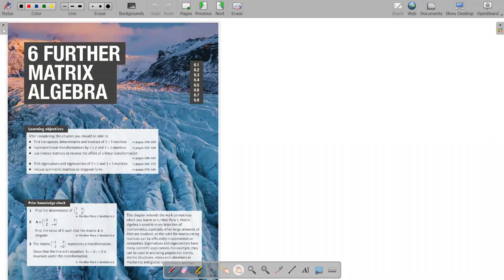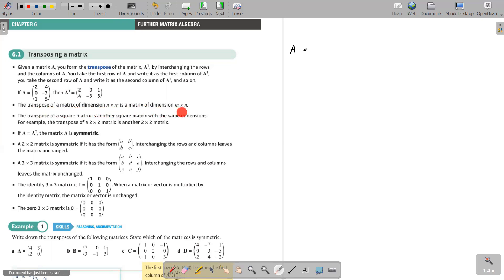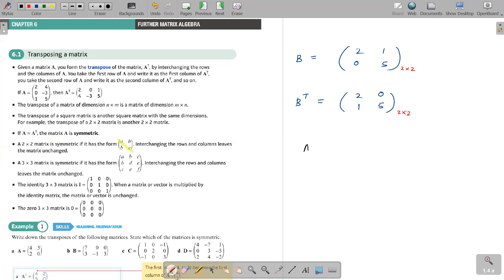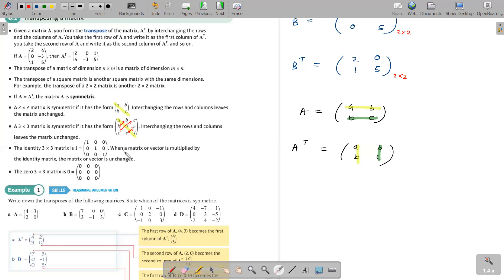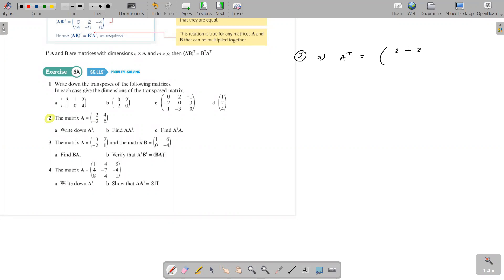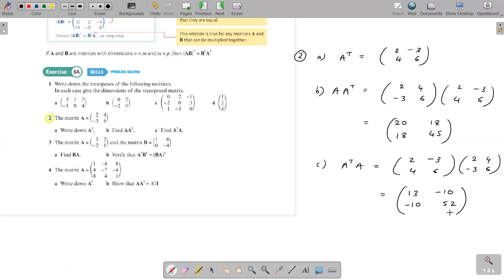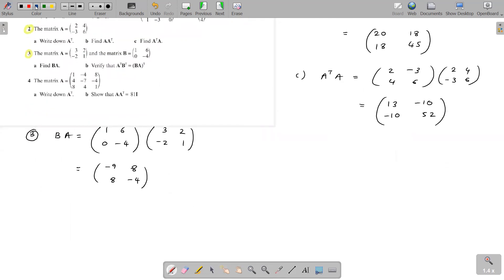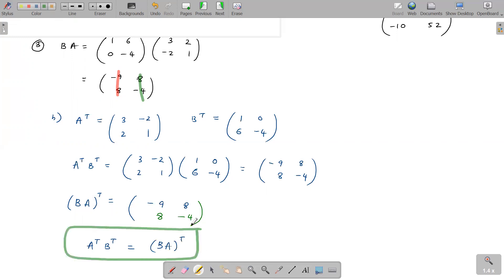F3 - Ch6 - Further Matrix Algebra - Ex6A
Transposing a matrix